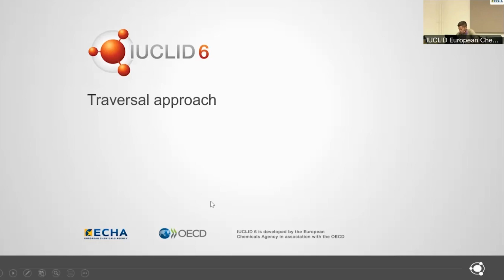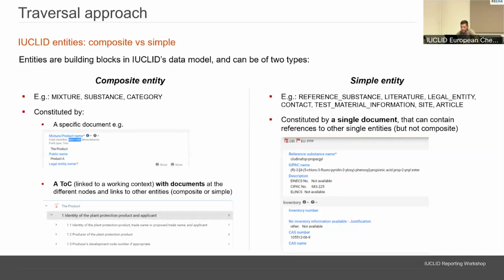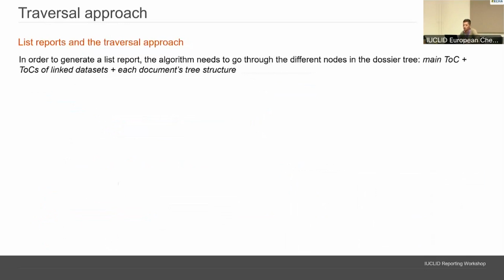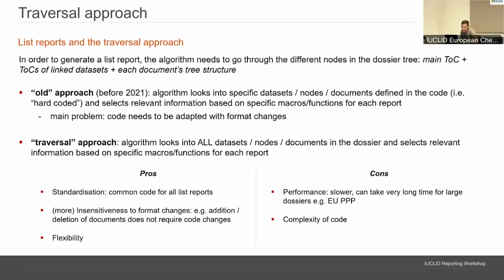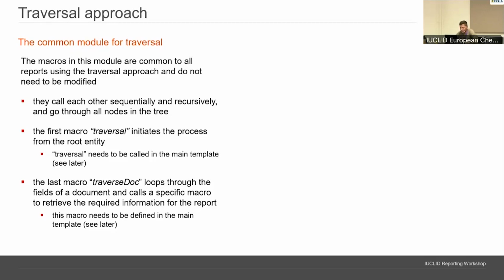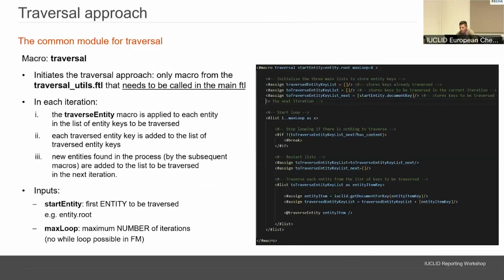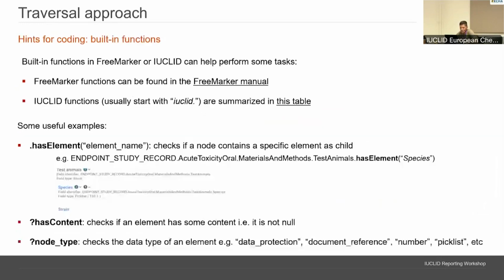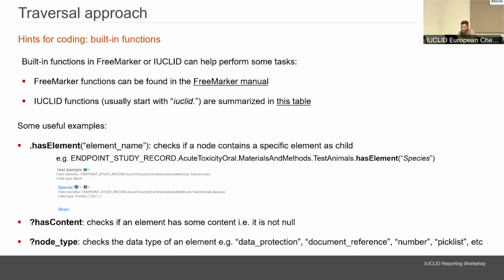IUCLID Reporting: how to use the traversal approach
This video is extracted from the IUCLID Reporting Workshop (09.11.22) and describes how the Traversal approach works to extract key data points from the IUCLID section tree and output this into a standalone format, such as .CSV, .PDF, .RTF files.

[00:00] IUCLID Reporting - How to use the transversal approach
[00:43] Introduction to the Traversal Approach.
[01:46] Understanding IUCLID's Data Structure.
[04:12] Entities in IUCLID: Explanation of composite entities vs simple entities.
[05:20] What is the Traversal Approach?.
[07:45] Limitations of the Old "Hard-Coded" Method.
[09:25] Pros and Cons of the Traversal Approach.
[11:34] Technical Implementation - The Common Module.
[13:31] How the Algorithm Loops.
[17:04] The Main Template (What the user needs to create).
[19:02] Helpful Built-in Functions.